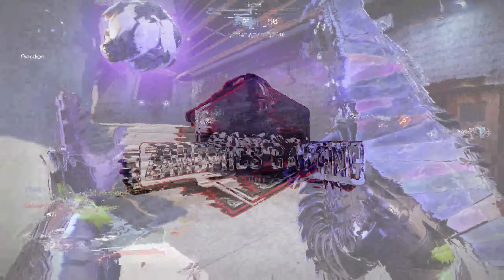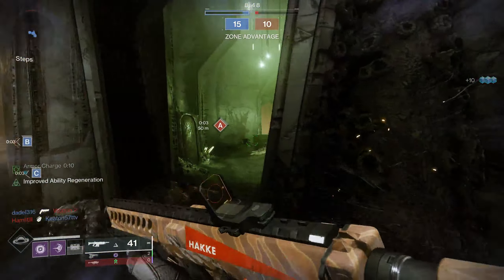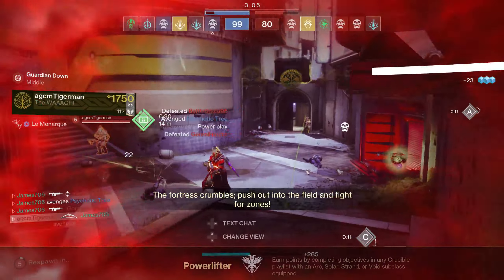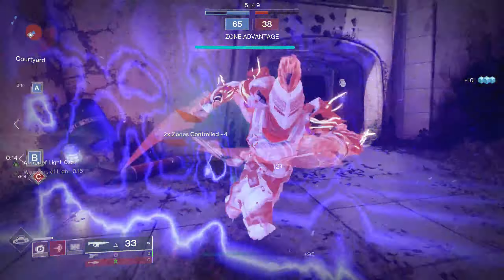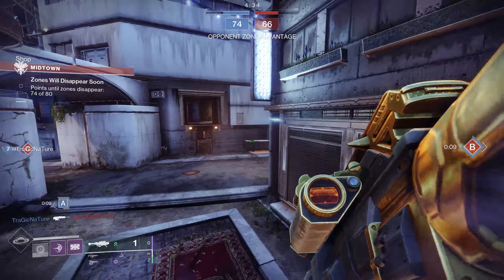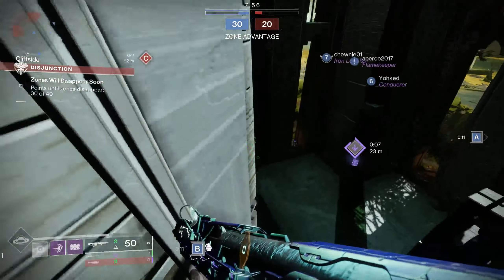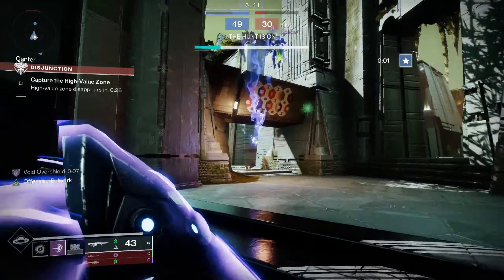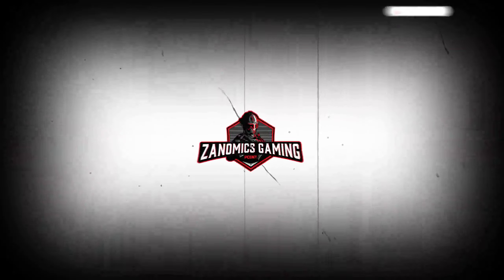Destiny 2 | Auto Rifles FEEL AMAZING! Auto Meta??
What's up YouTube? Today, we are doing a quick rundown on the recent auto rifle changes. They feel amazing!